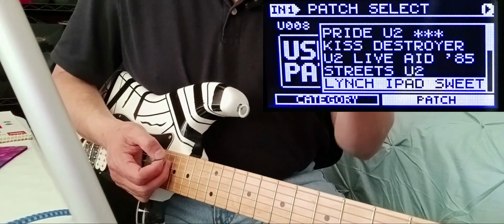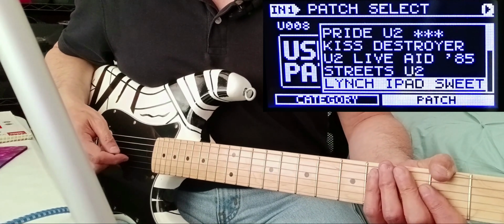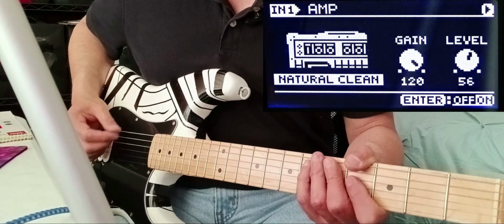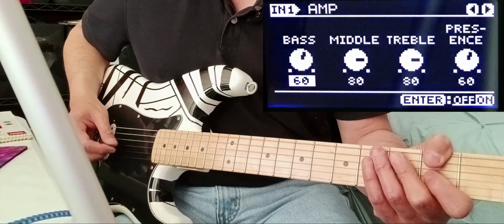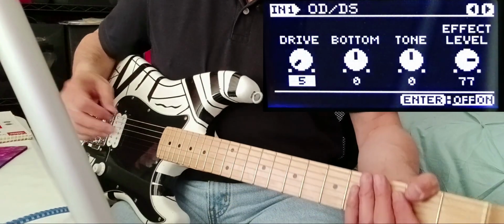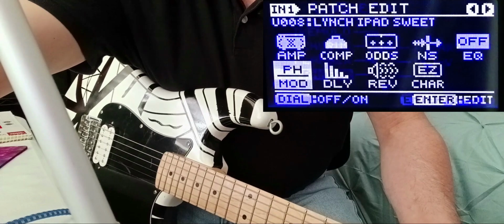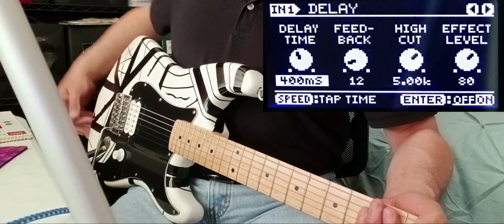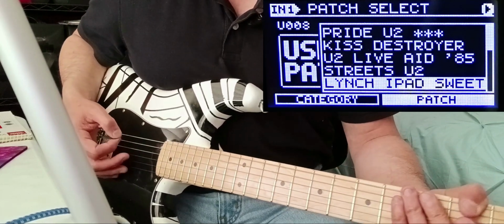‼️ How I Create A GEORGE LYNCH Guitar Sound Using BOSS eBAND JS-10 💥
My 2nd YouTube Channel:
Yesteryear and Today